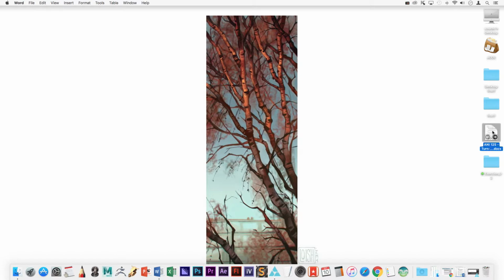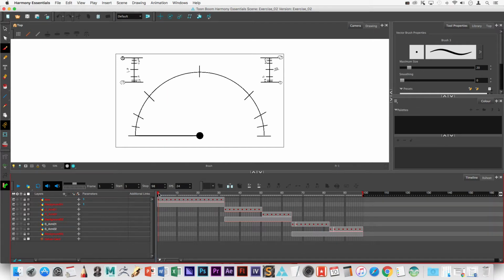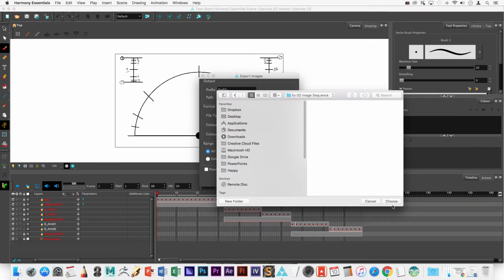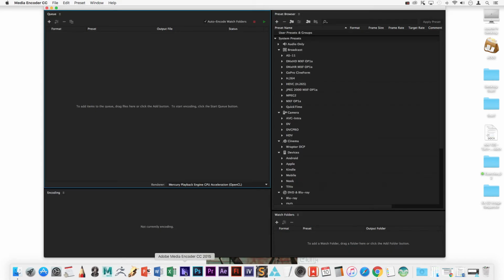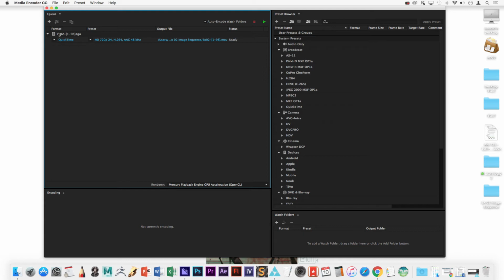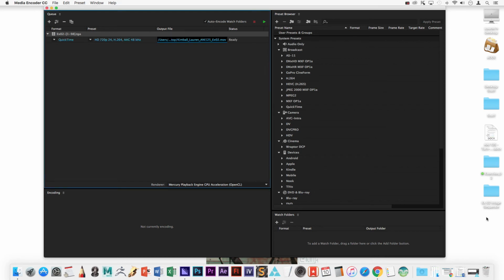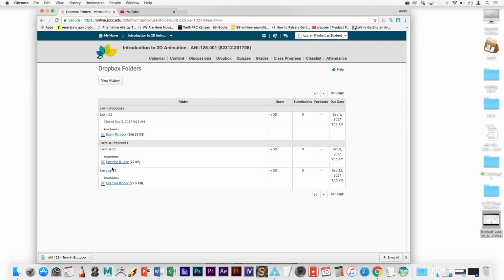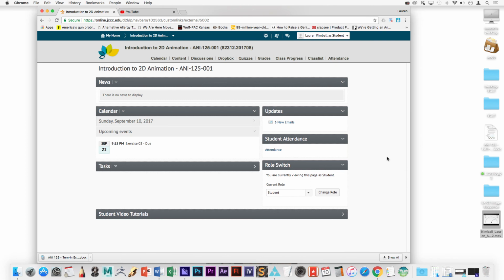ANI 125 Quicktime Encoding Directions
How to export your image sequence out of toonboom and encode an MOV file via Adobe Media Encoder.